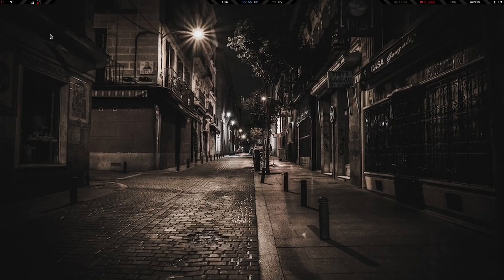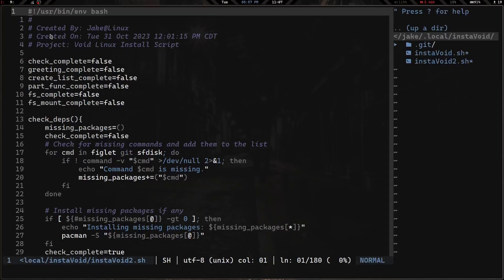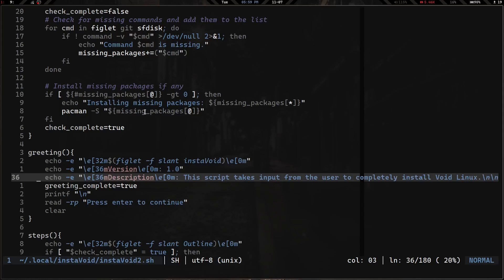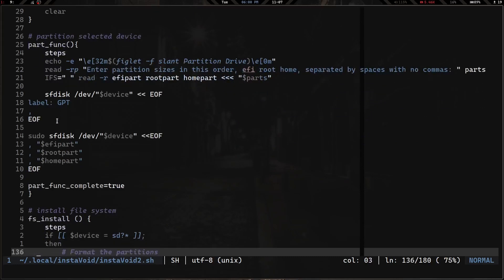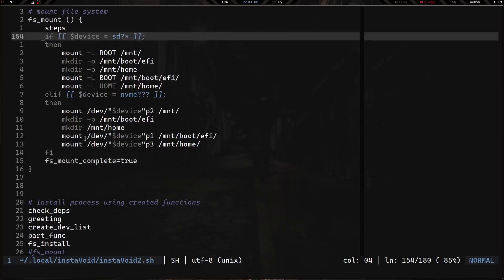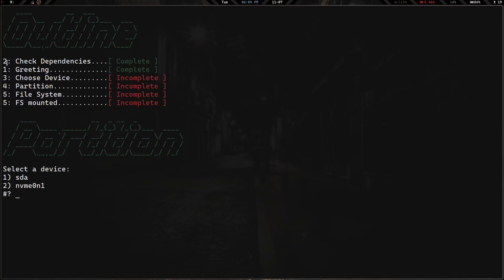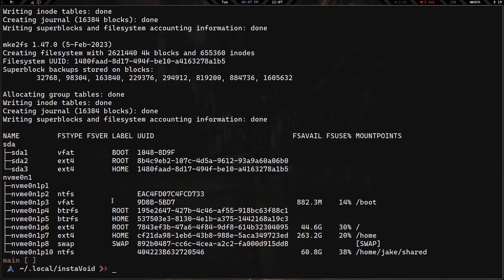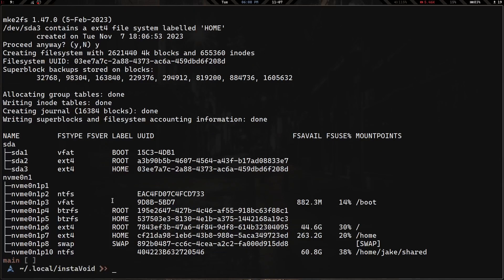instaVoid - Void linux effortless install project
In this video I cover the progress made on my Void Linux Install script, I will go over:
1 checking for dependencies
2 selecting a drive
3 partitioning a drive
4 installing a file system
5 mounting partitions